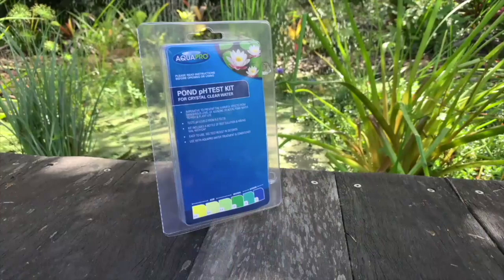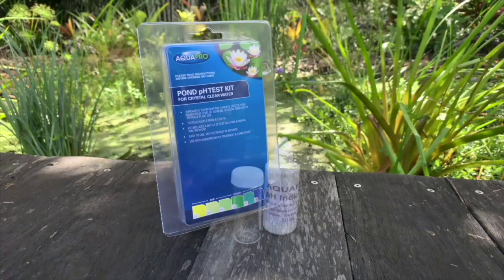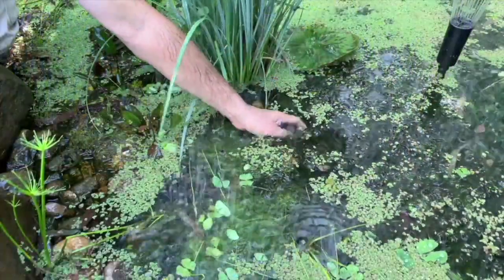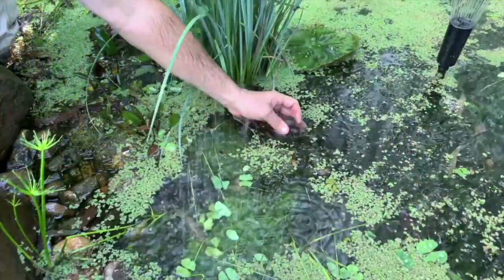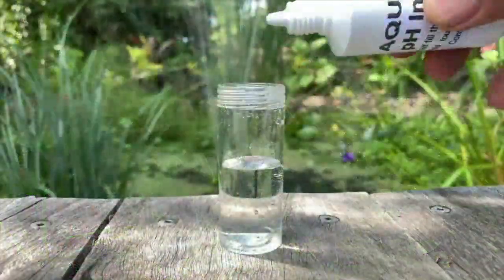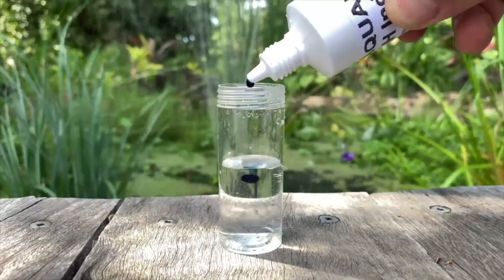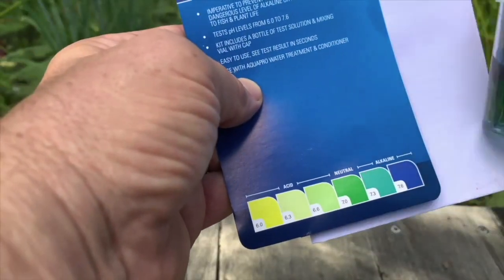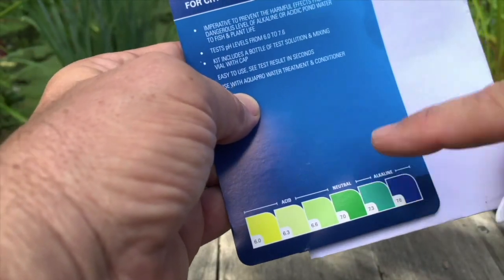AQUAPRO Pond pH Test Kit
Adam Woodhams explains how in order to keep your pond levels at a perfect 7.0 neutral level, the AQUAPRO pH Test Kit is your go-to indicator. It is imperative to keep your pond water levels at a perfect level, not too acidic or alkaline, to ensure the survival of your plant and fish, pond life. The pH test kit includes a bottle of test solution, a mixing vial with a cap and a colour indicator card to show the levels of your pond water. The kit is very easy and straightforward to use with the results produced in seconds.